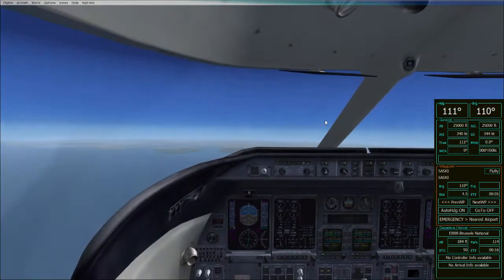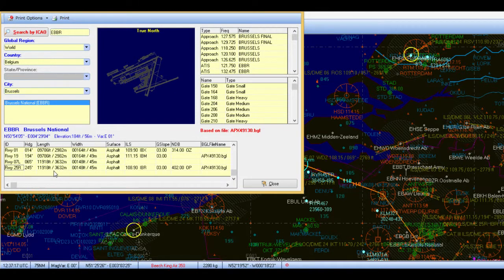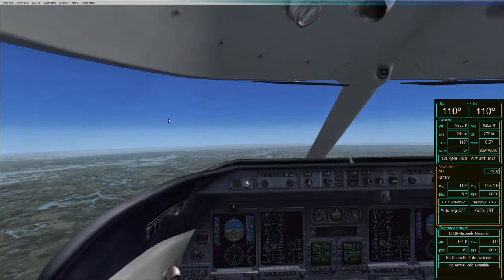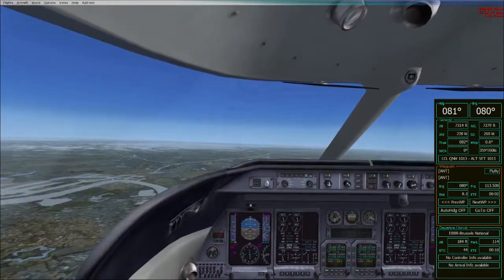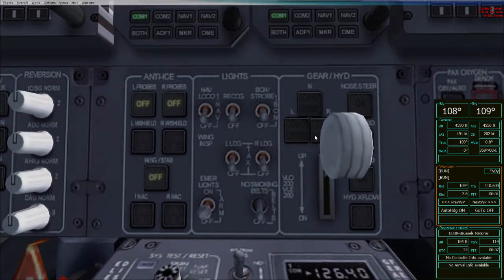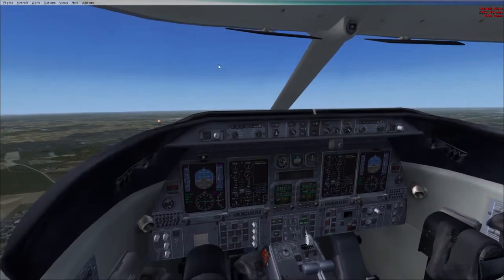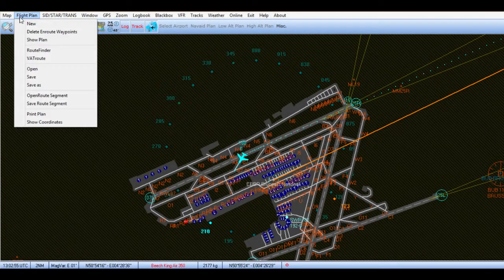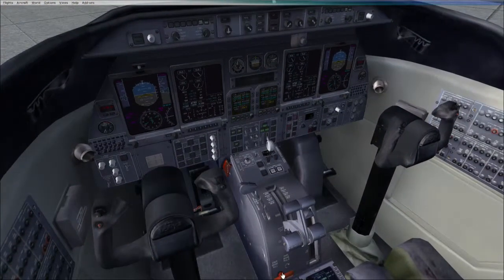FSX HAMISH FLYS - LEARJET 45 - PART 2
Hamish fly's the Learjet 45 and although its a default plane it doesn't bean its not fun.

FSX AS REAL AS IT GETS 2013 FSX LANDING PMDG 747 FS2004 LANDING PMDG 737 AS REAL AS IT GETS New Flight Simulator even more realistic realistic graphics REX4 MAX REALISM NEW ENB SERIES PMDG 777 realistic IFLY BOEING 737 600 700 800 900 PMDG BOEING PRECISION MANUALS DEVELOPMENT GROUP SONY VEGAS FSX FLYTAMPA